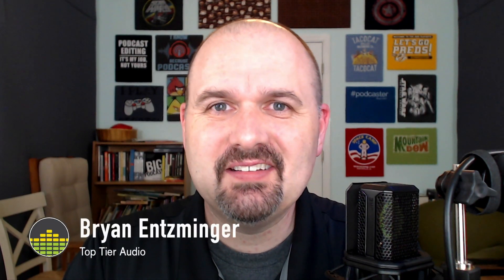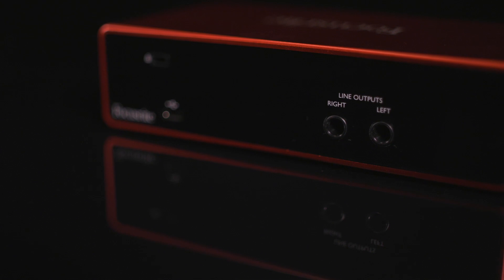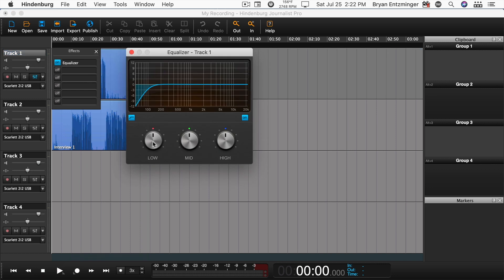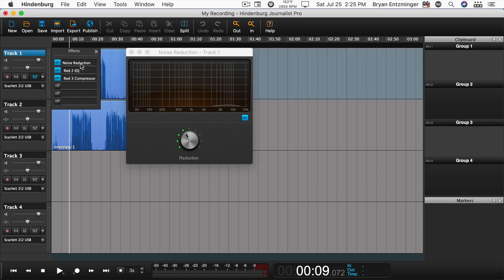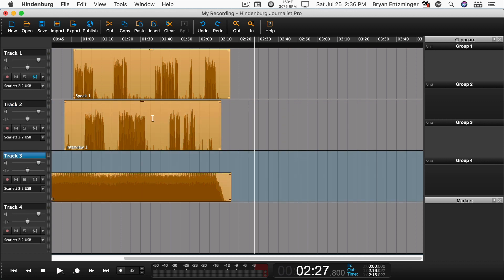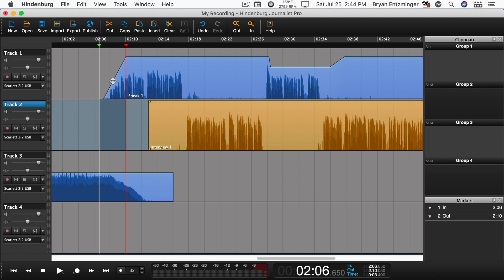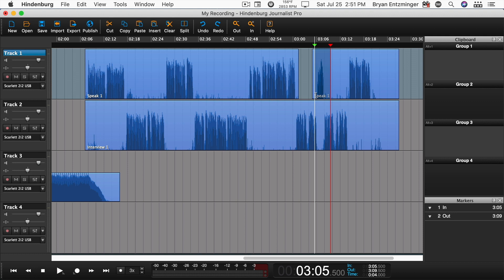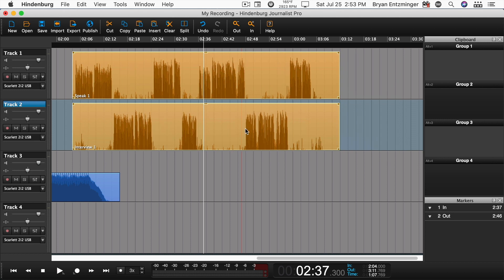Editing Your Podcast with Hindenburg // Focusrite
Podcaster and podcast editor Bryan Entzminger hosts part two of our three-part series which aims to educate podcasters on how to get started recording, editing, and publishing high-quality podcast audio. Now that you’ve learned the basics on recording, it’s time to edit and this episode gives you all of the information needed to get started editing your podcast in Hindenburg Journalist Pro.